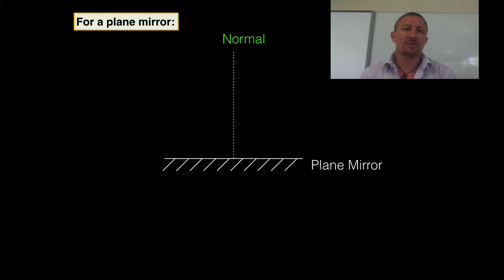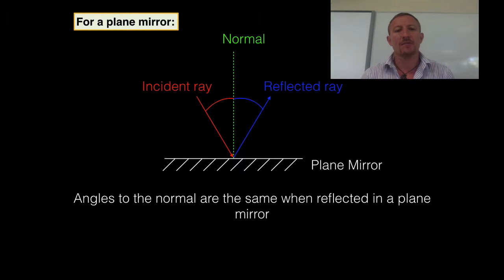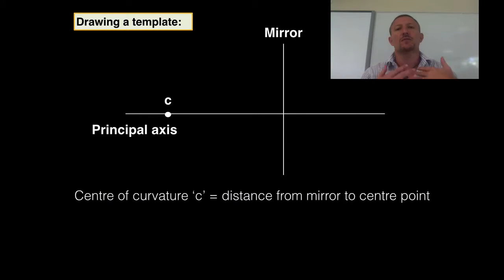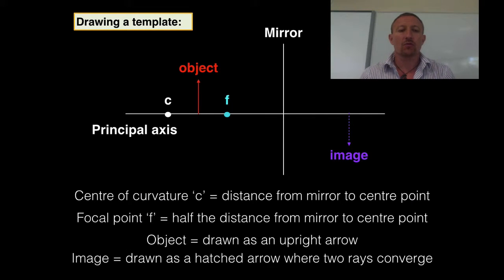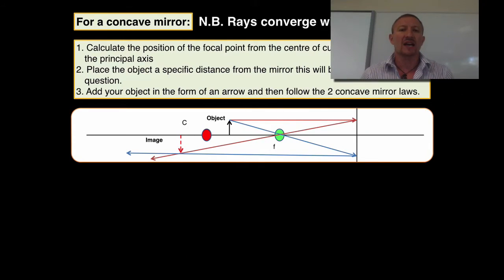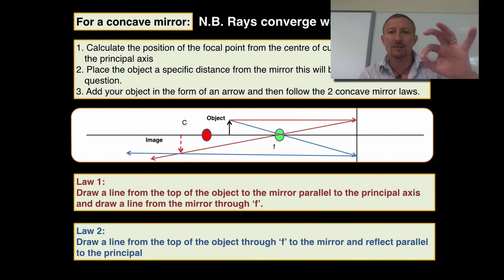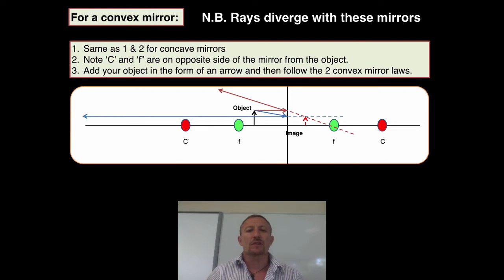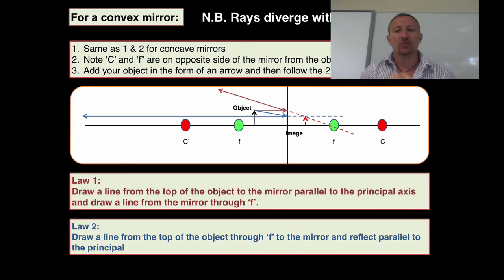LIGHT: 2 Drawing ray diagrams